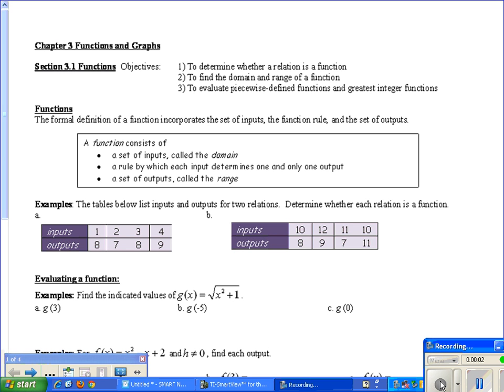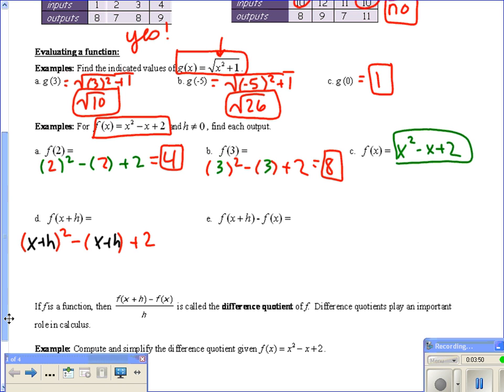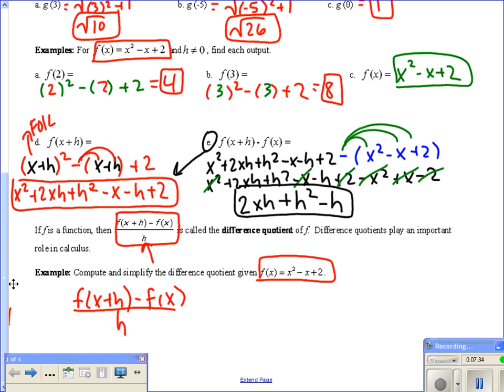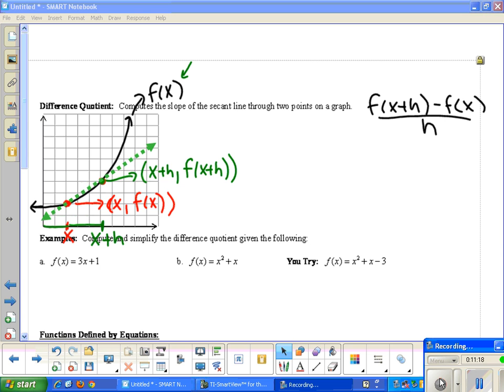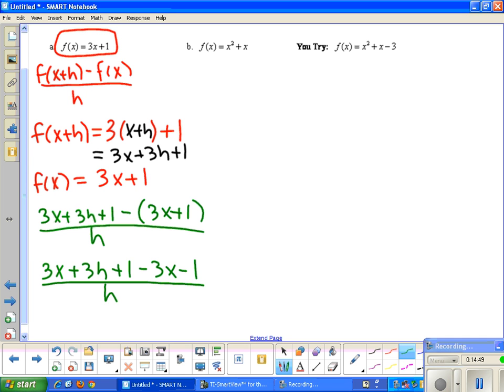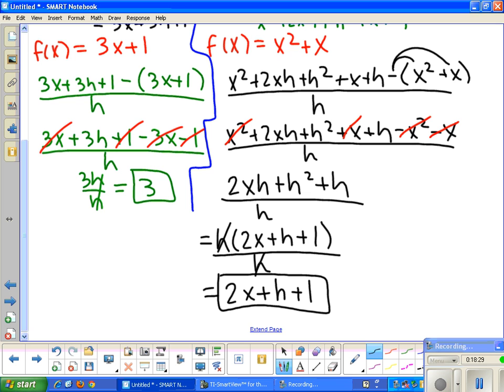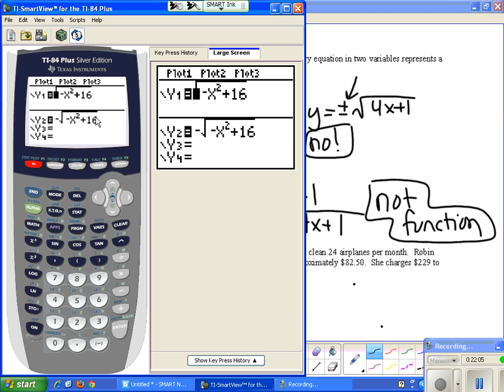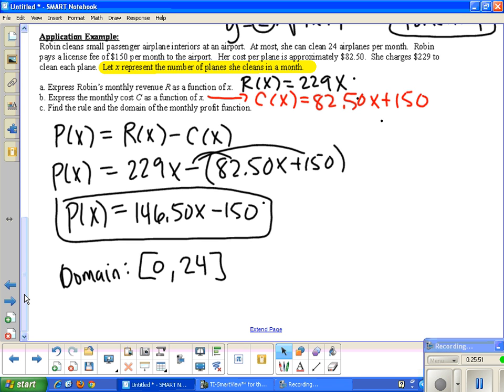3.1 Functions and the Difference Quotient (Video 1)